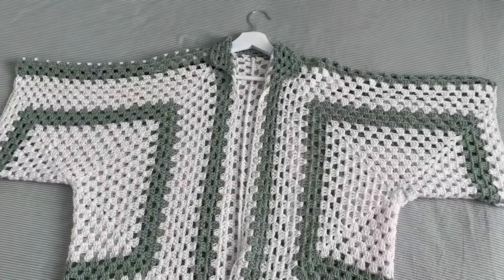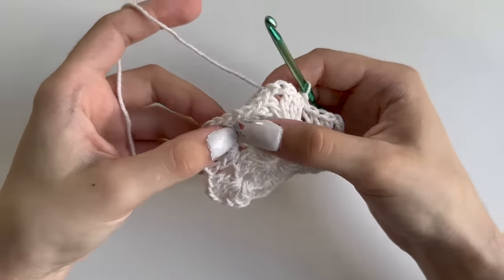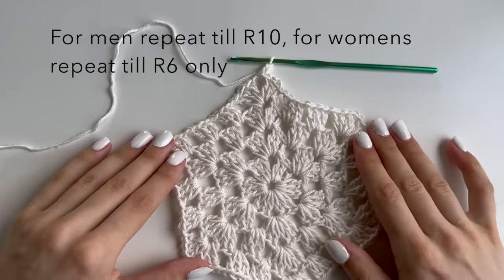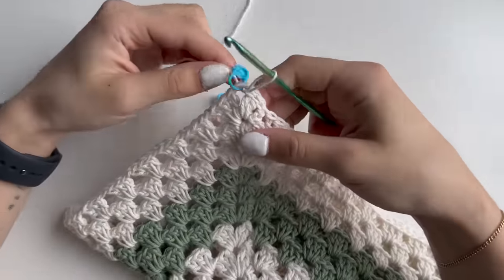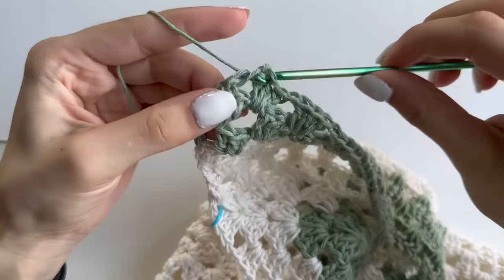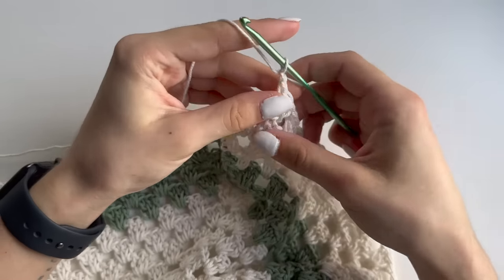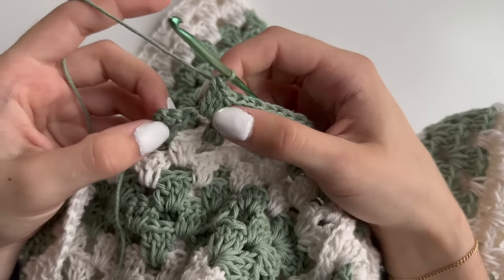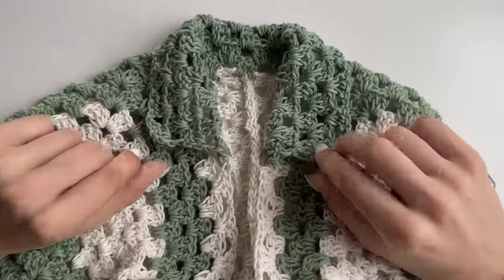Crochet Hexagon Shirt Tutorial I Crochet Granny Stitch Collar Top I Kenikse Crochet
Time stamps
00:00 - 00:40 Intro
00:41 - 01:48 Materials
01:49 - 04:50 Round 1
04:51 - 07:50 Round 2
7:51 - 11:05 Round 3
11:06 - 14:30 Round 4
14:47 - 15:00 Rounds 4-6(10)
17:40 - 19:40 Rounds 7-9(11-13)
19:41 - 20:27 Rounds 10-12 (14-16)
21:13 - 23:00 Round 13(17)
23:01 - 24:48 Round 14(18)
24:49 - 26:26 Round 15(19)
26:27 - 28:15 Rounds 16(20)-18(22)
28:16 - 30:24 Round 19(23)
33:03 - 34:30 Round 20(24)
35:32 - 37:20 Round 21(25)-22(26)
37:50 - 40:40 Joining sleeve
41:53 - 44:12 Joining both panels together
44:28 - 50:30 Collar
51:05 - 51:42 Outro

What you will need to make this pattern:
6-7 balls of 50g. DK cotton yarn in main colour
3-4 balls of 50g. Dk cotton yarn in secondary colour
4mm hook
Scissors
Needle
Stitch markers

Measurements

Mens
Sleeve end to collar 58cm/22.5’’
Sleeve to armpit 20cm/8’’
Armpit to bottom 38cm/15’’
Shoulder to bottom 68cm/27’’
Armpit to armpit 60cm/23.5’’

Womens
Sleeve end to collar 40cm/15.5’’
Sleeve to armpit 17cm/6.5’’
Armpit to bottom 35cm/13.5’’
Shoulder to bottom 55cm/21.5’’
Armpit to armpit 52cm/20.5’’